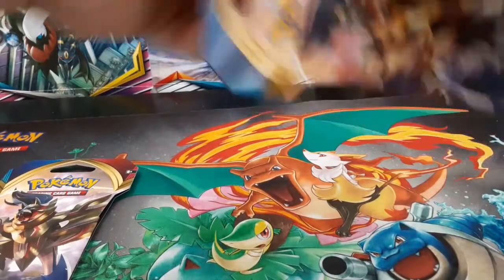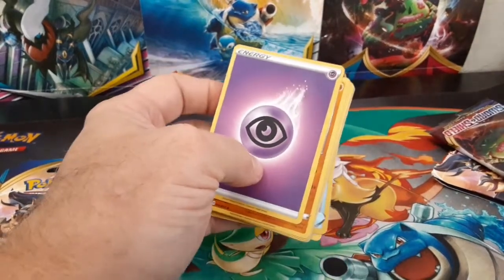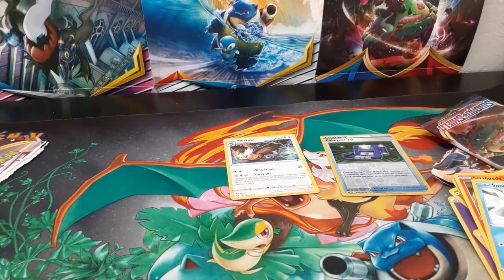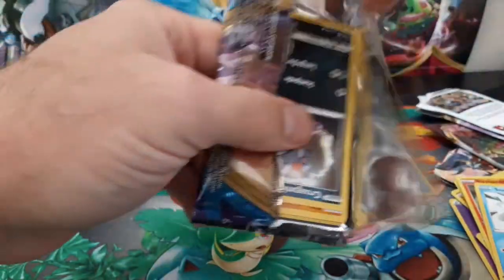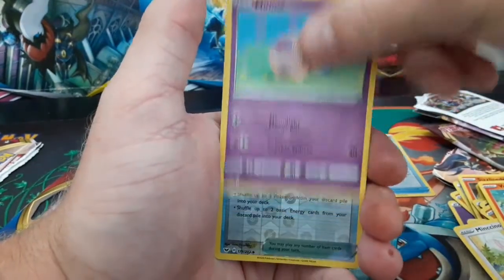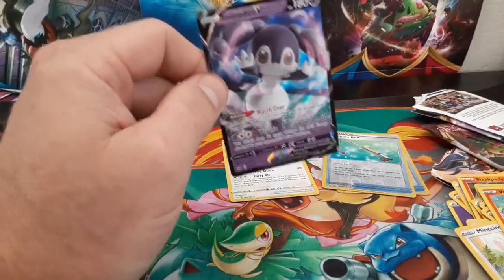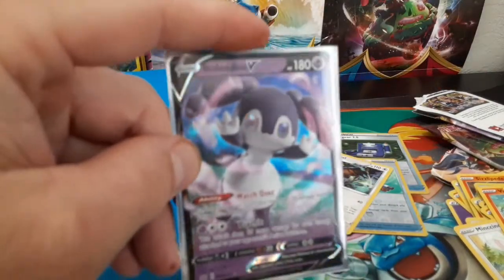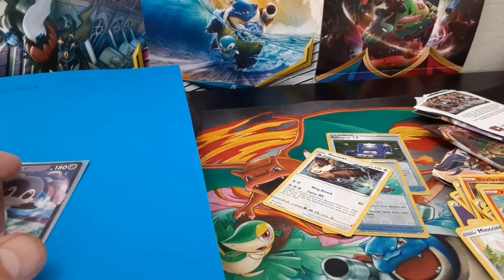E 20 10 SWORD AND SHIELD Two Pack Opening II!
Welcome to RAINMAN TCG!

Today, we have two packs of Sword and Shield base set cards. Artworks feature Zacian and Lapras VMAX

On this channel, we go into the Pokemon TCG & TCGO, Pokemon GO, and other various topics of Pokemon... At some point, we may go into other trading card games. However, that will be something to discuss for future episodes.